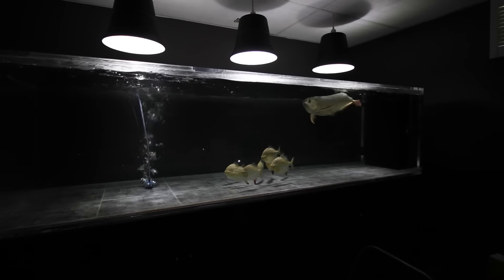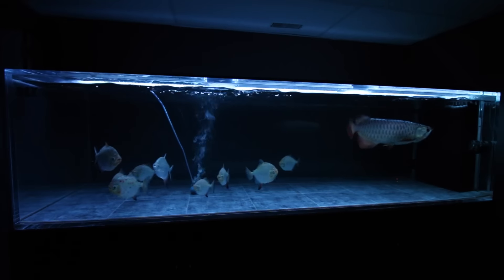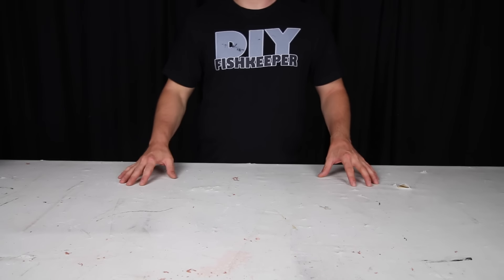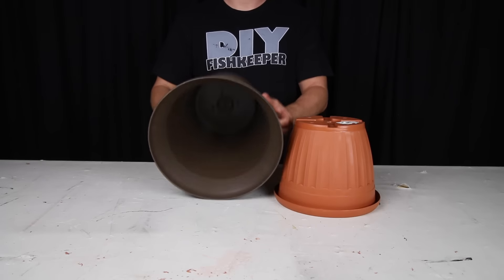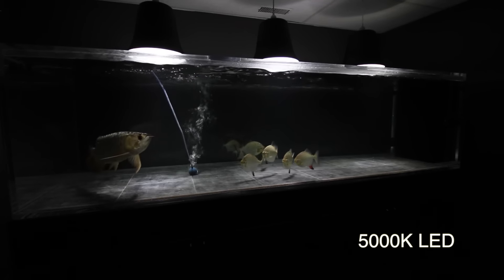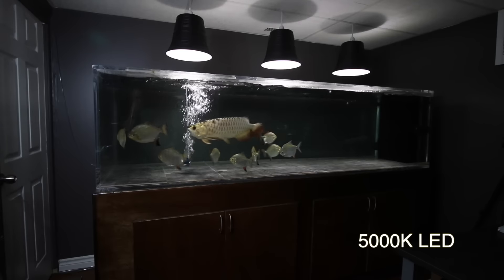HOW TO: EASY $7 DIY AQUARIUM LIGHT - pendant style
How to build an aquarium light for $7 in 3 simple steps!